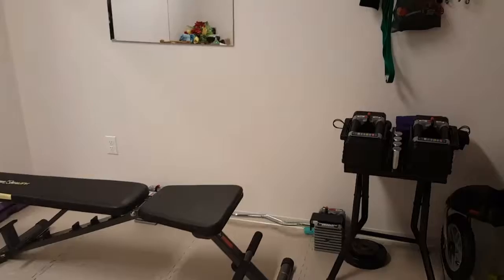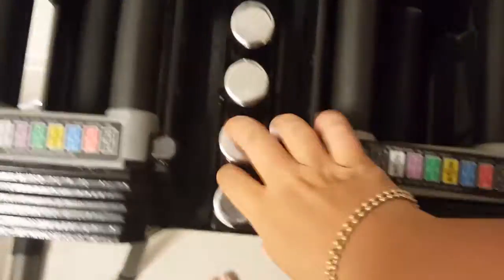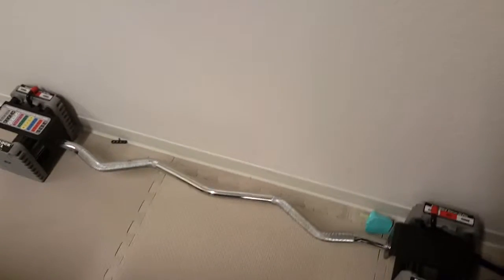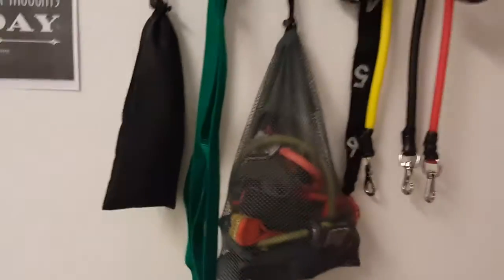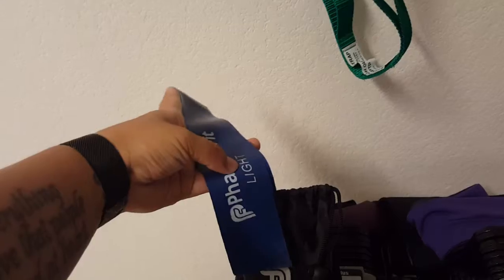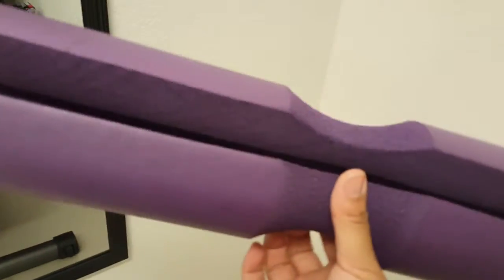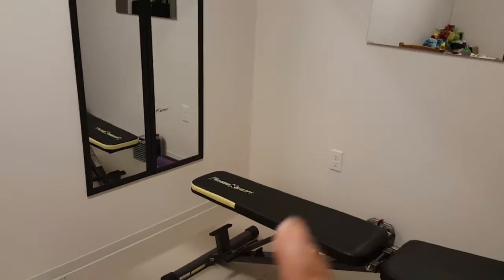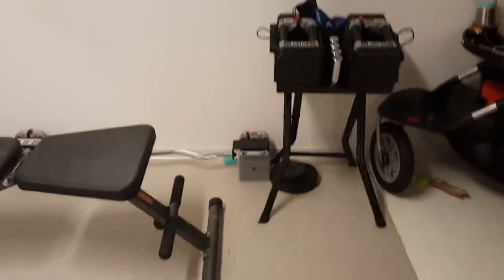What's in your home gym???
What's in my home gym, what the heck are those, where do you set it up at??? Well I walk you through it all. This is my very minimalist home gym space. With some DIY tricks to save some money along the way.